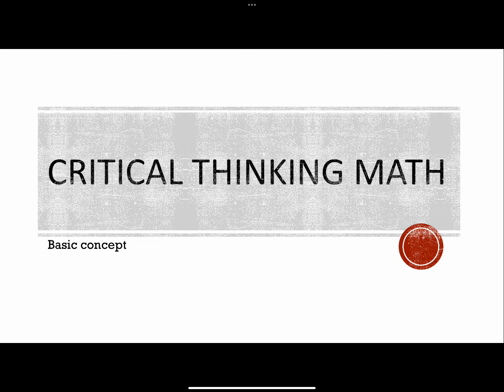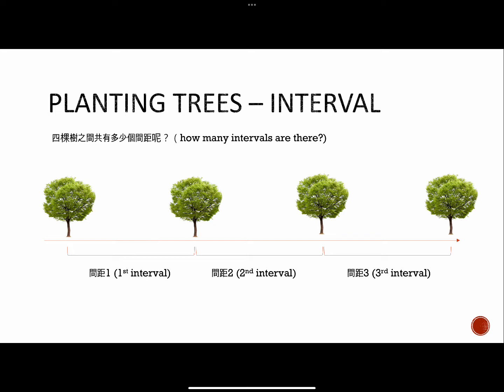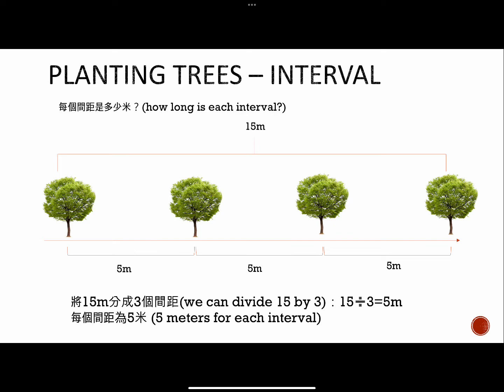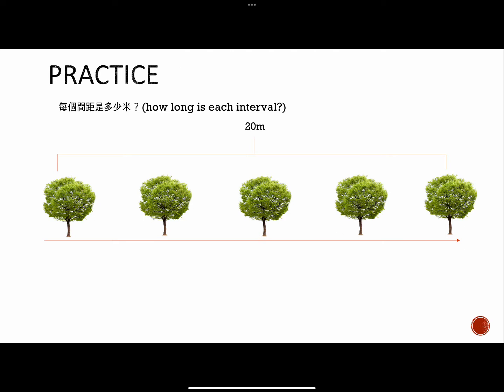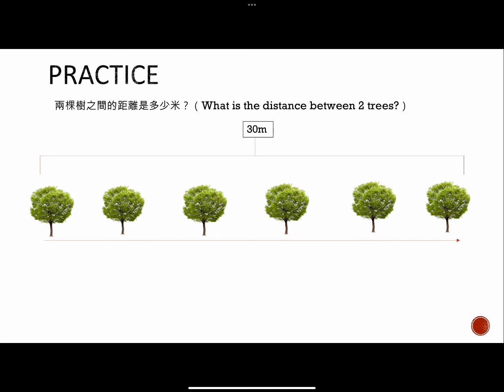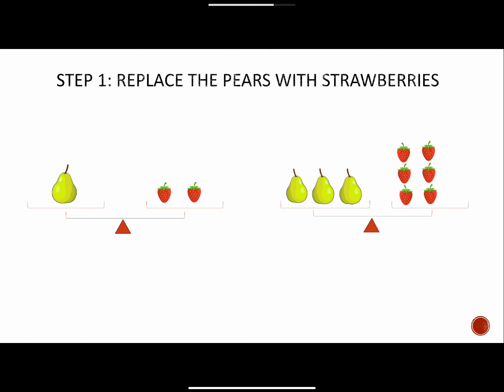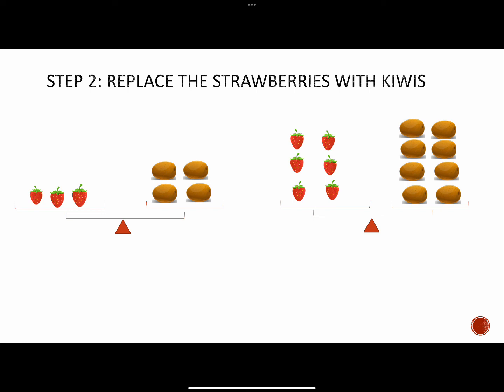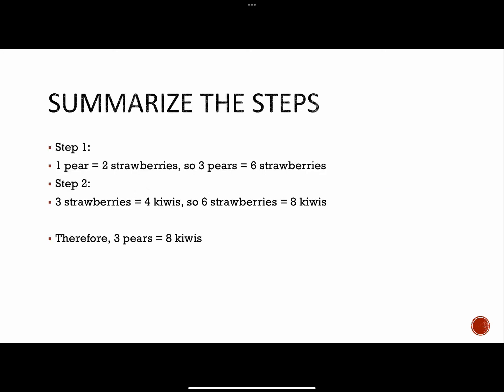Interval and Comparison (Junior Critical Thinking Math for 7-8 years old)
This video is for teaching children how to count intervals and calculate distance word problems. In addition, it teaches the way of using replacement method to compare objects.